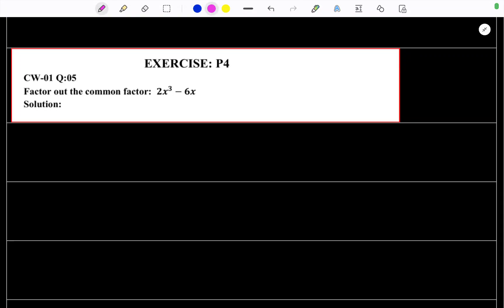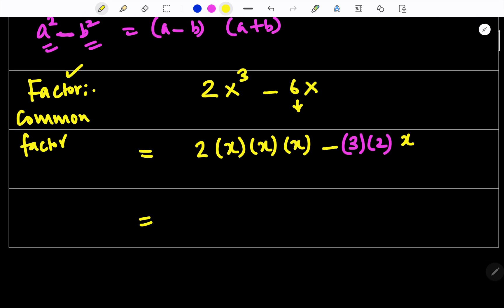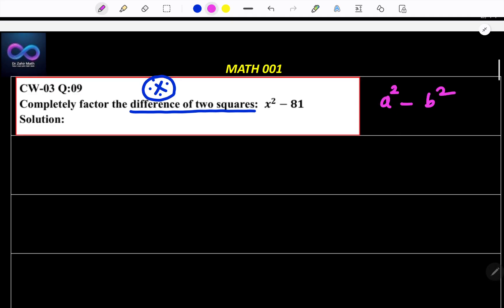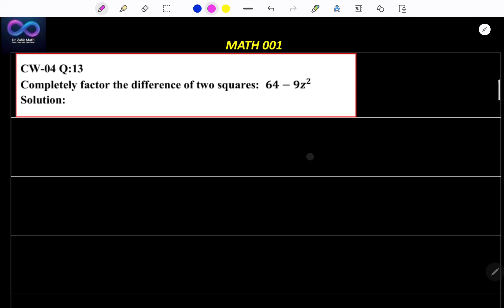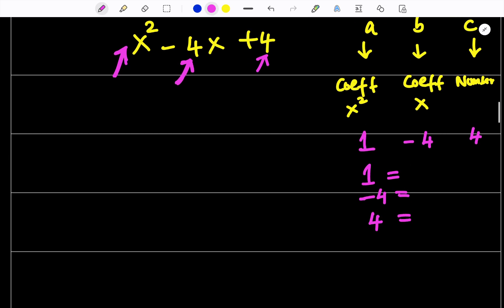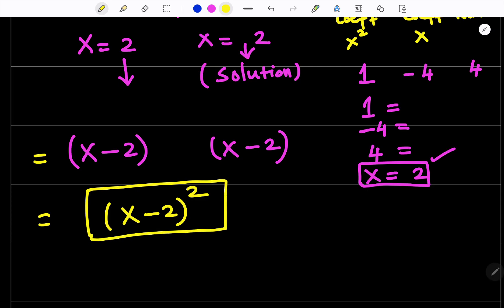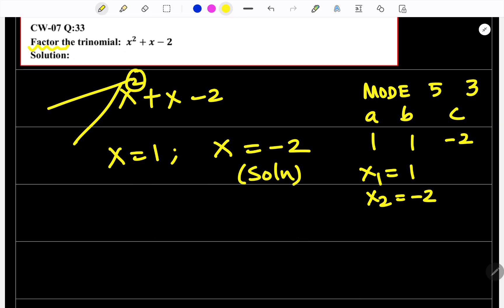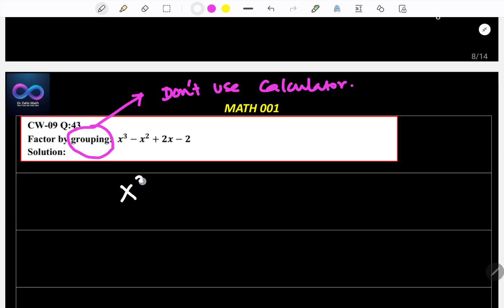MATH 001 - P4 - Module 1- Factoring Polynomials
MATH 001 - P4 - Factoring Made Easy | Step-by-Step Solutions  - Dr. Zahir Math

Welcome back to Dr. Zahir Math! In this video, we continue with P4 exercises and solve factoring problems step by step. We cover factoring out common factors, difference of squares, perfect square trinomials, trinomial factoring, and factoring by grouping.

This video is designed for engineering students and anyone who wants to strengthen their factoring skills. Follow along carefully, and you will see how easy factoring can be when you know the tricks and patterns.

Make sure to pause the video and try each question yourself before seeing the solution.